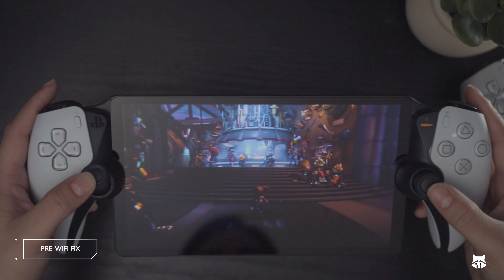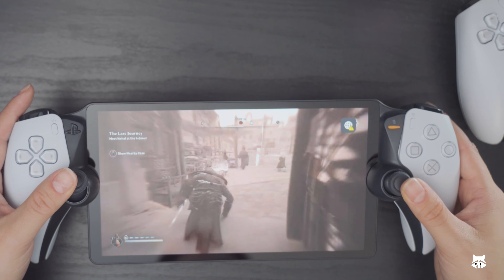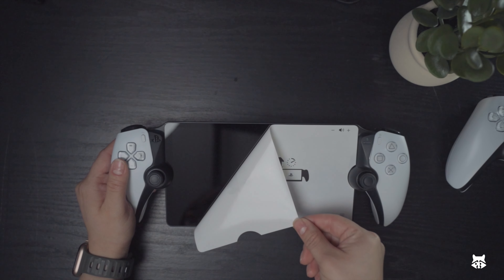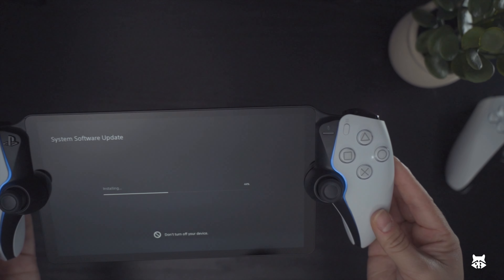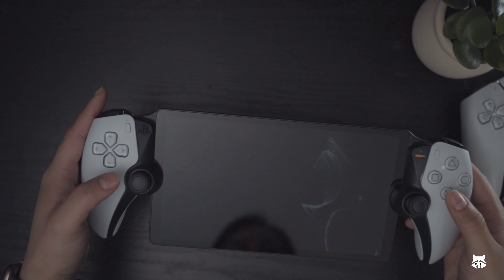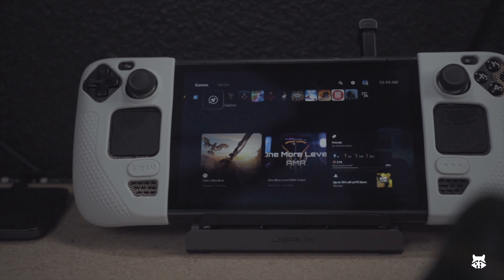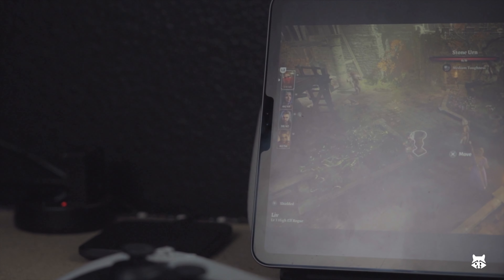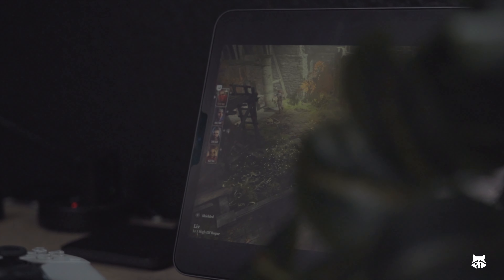So I RETURNED Playstation Portal...less than 24 hours!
-Sony A7iii
-Godox SL-60W
-Big Godox Light-VL300
-Camera Monitor
-16-35mm G Master Sony
-Nifty-Fifty G Master Sony
-Tech bag organizer POWER PACKER
-Hue bulbs
-Camera remote for Sony
-Logitech MX3 Mouse
-SSD Harddrive (500GB)